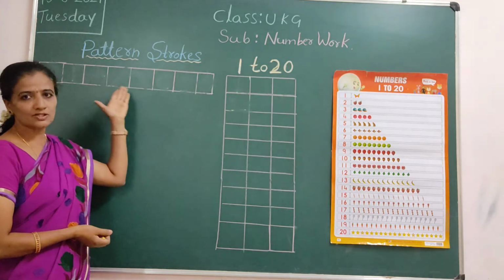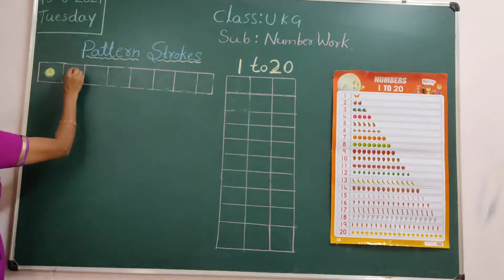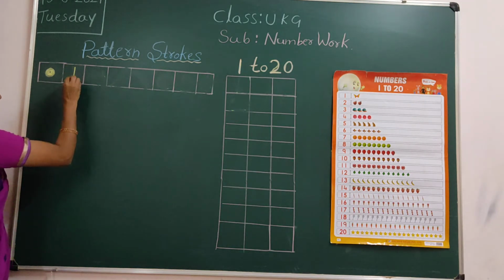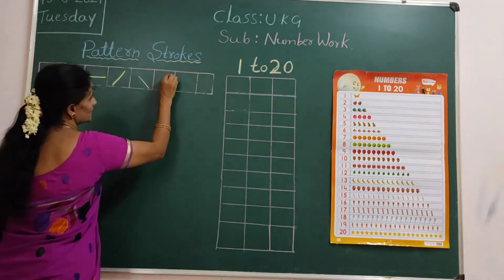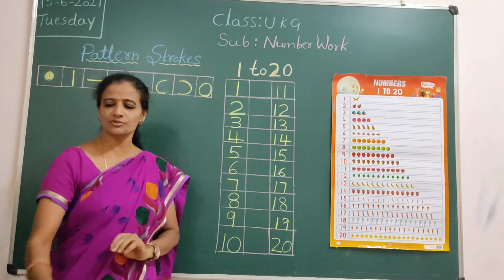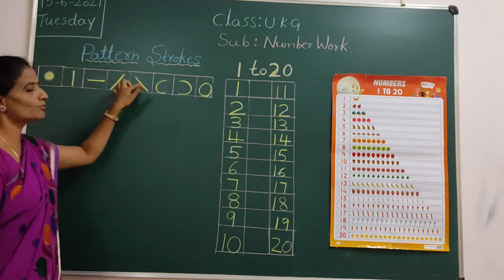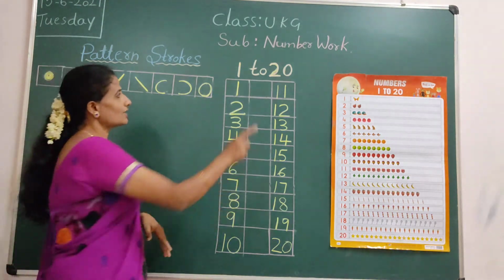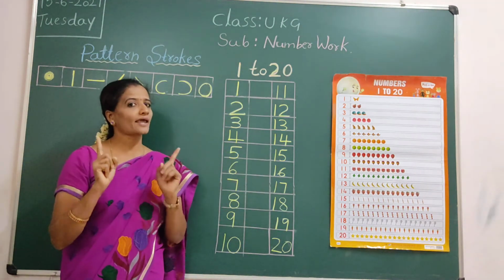VPS | UKG | Number work | Session 2 | 2021-22